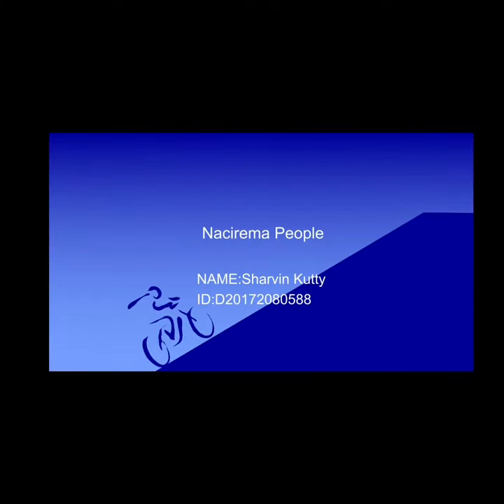AMM 3133 Music Arrangement Sharvin Kutty